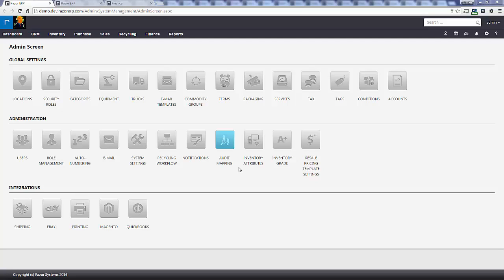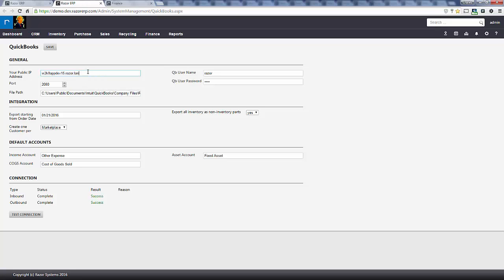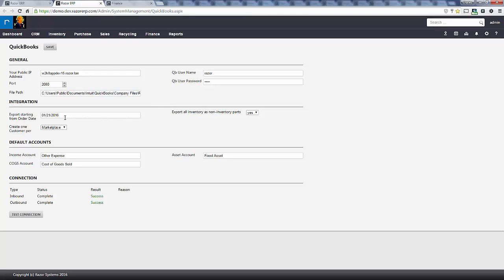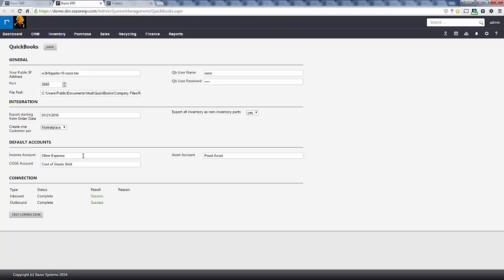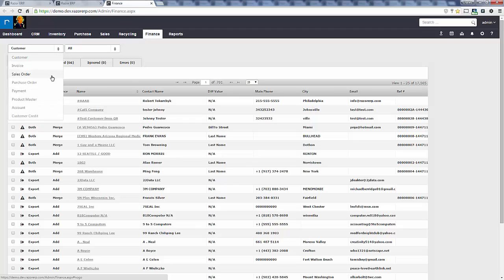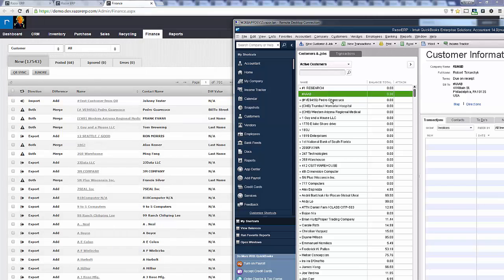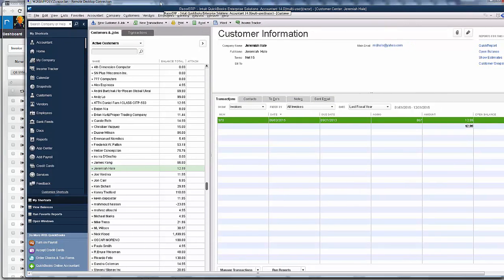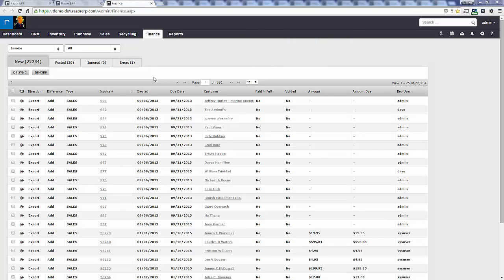Integration - QuickBooks - Overview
This is explains the configurations and offers some examples on how to configure and use QuickBooks with RazorERP